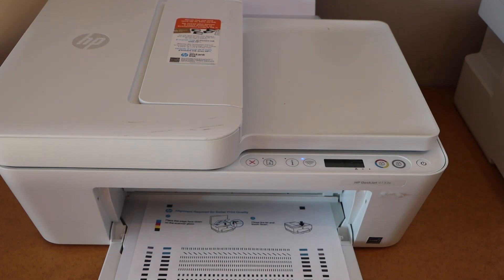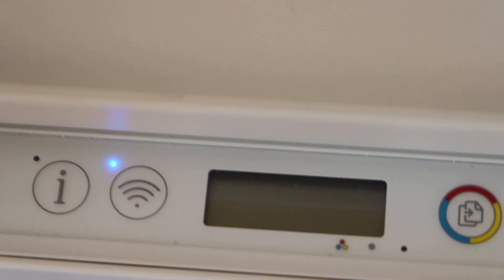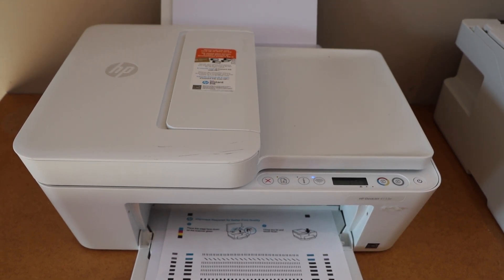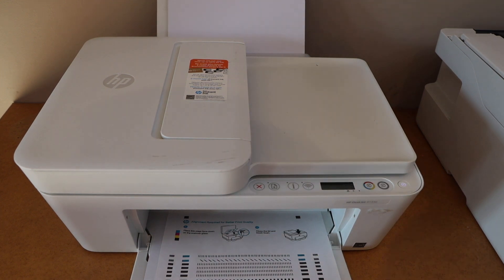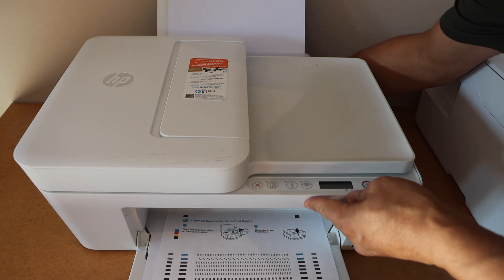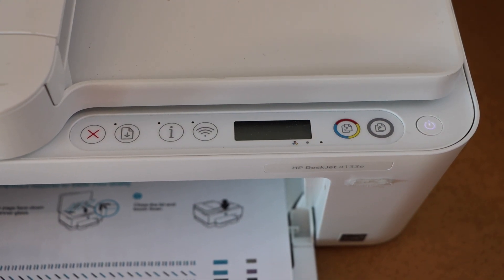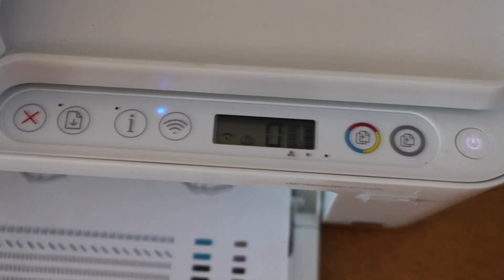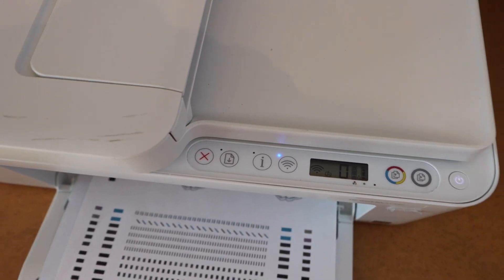HP Printer All Lights Flashing?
This video shows how to fix the HP DeskJet 2700, 2800, 4100, 4200, 6000, 6600, 6200 Series Printer with all lights flashing/ blinking. Follow the easy simple process to resume normal printing.